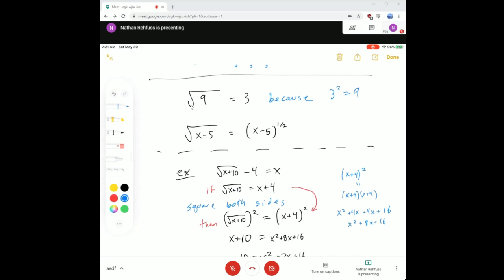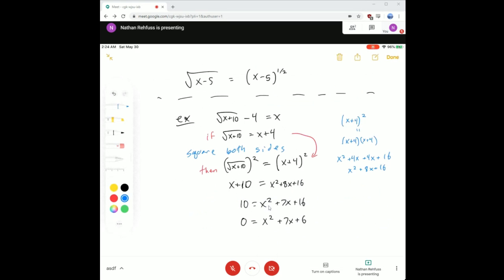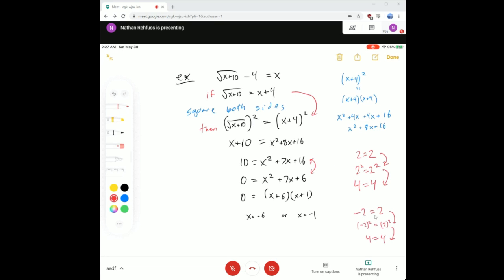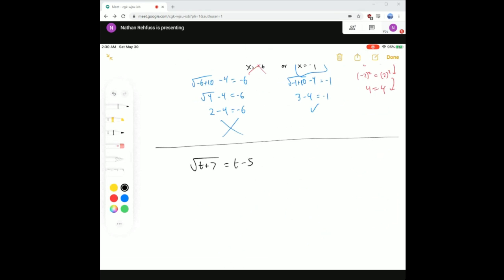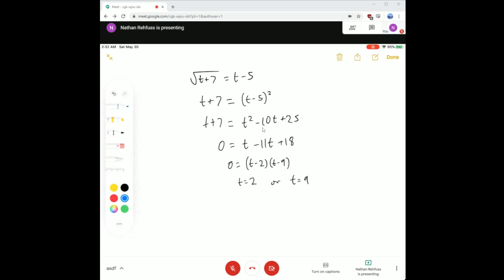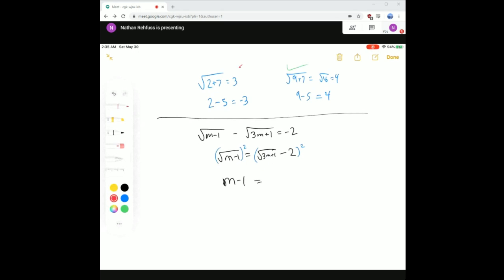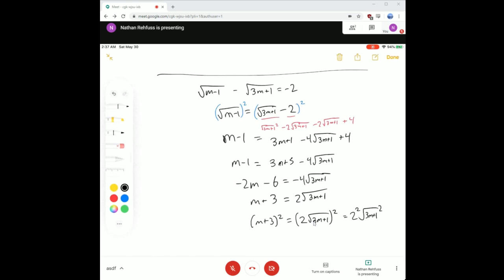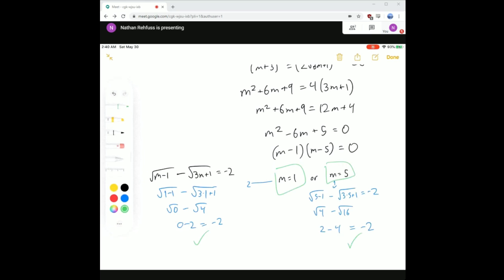Section 2.6 part 3/3